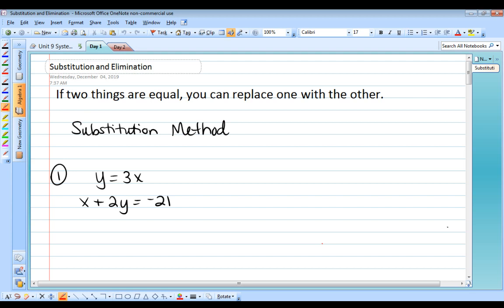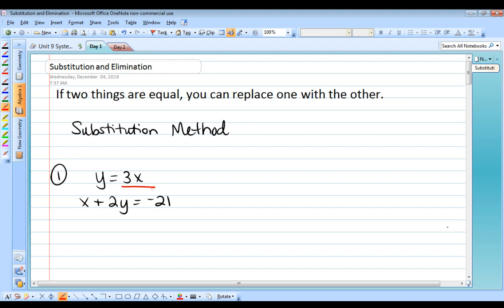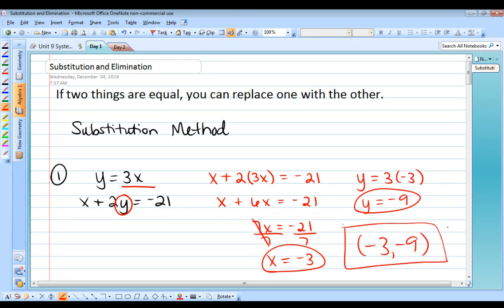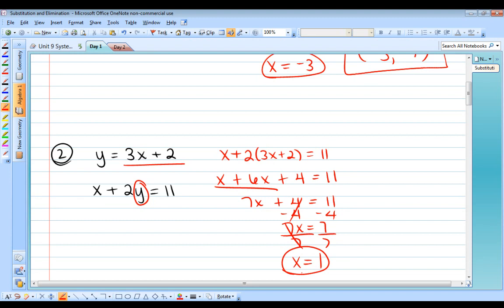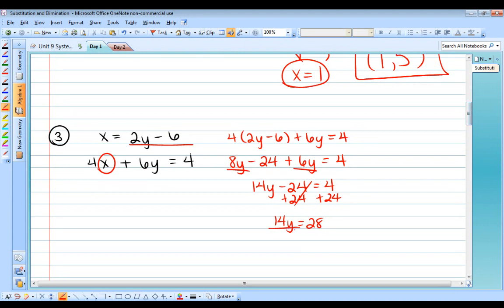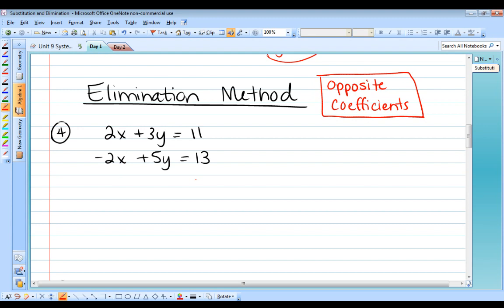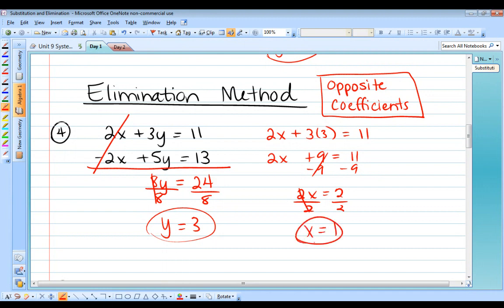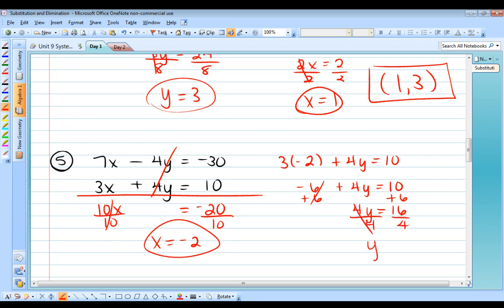Algebra 1 Substitution and Elimination Part 1